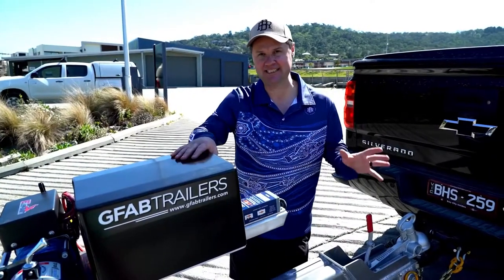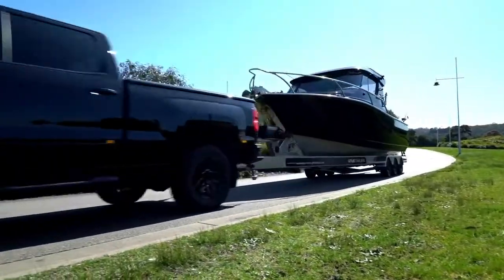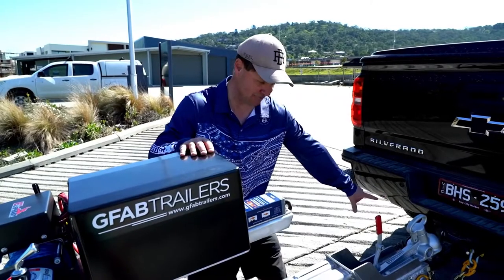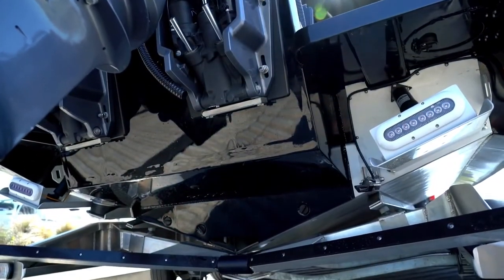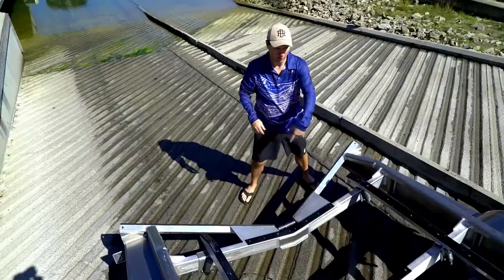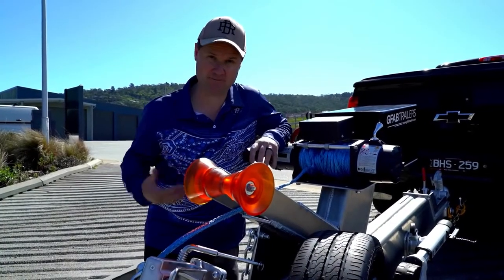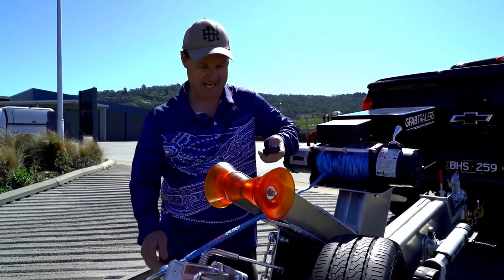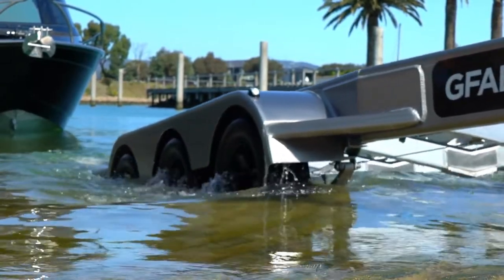GFAB Large Boat Trailer Review - IFISH -Extreme 795 Game King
A full walkthrough from Paul Worsteling around the custom alloy trailer by GFAB Trailers that was built to tow the Extreme 795 Game King.

Learn all about the key features of the trailer and why it's so easy to tow.